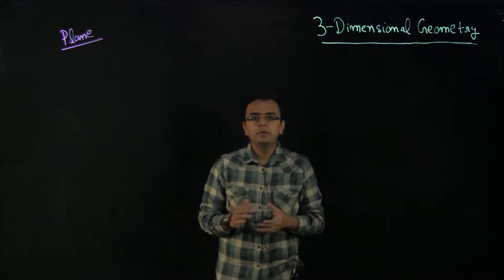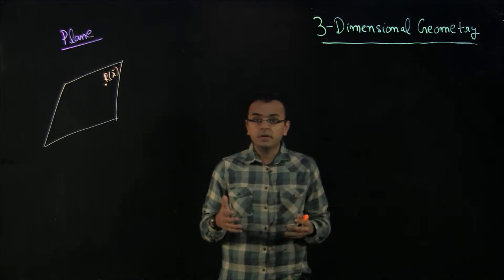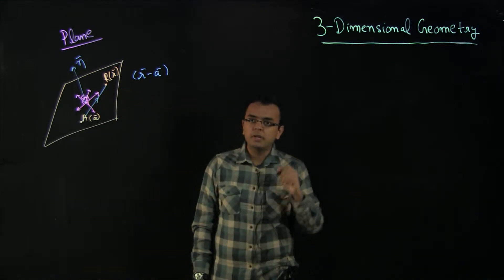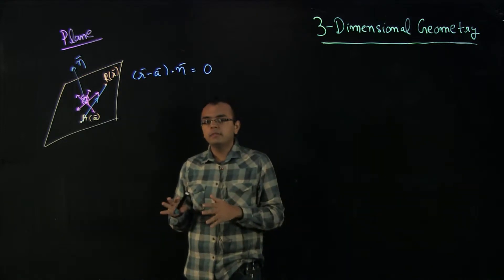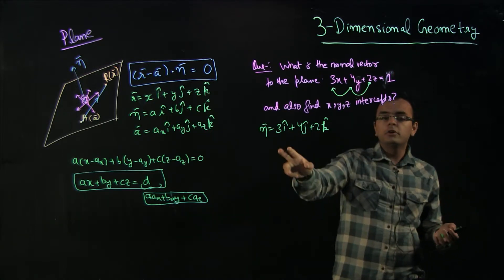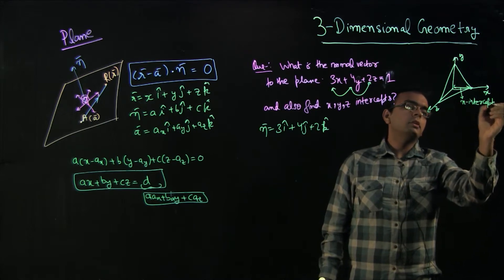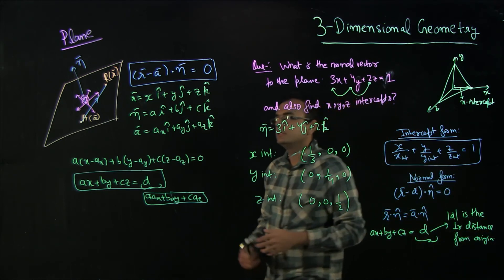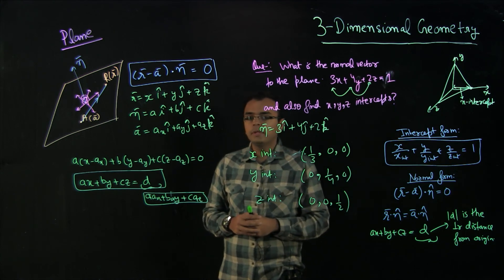Lecture 04 3-Dimensional Geometry, Planes Introduction